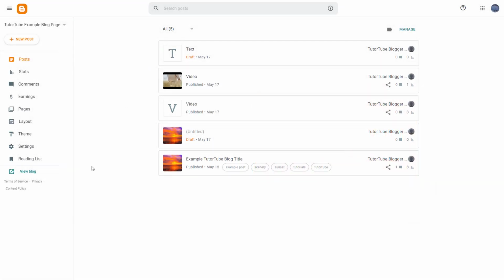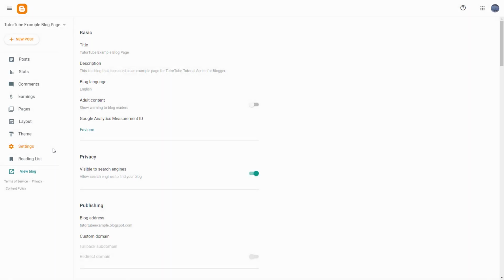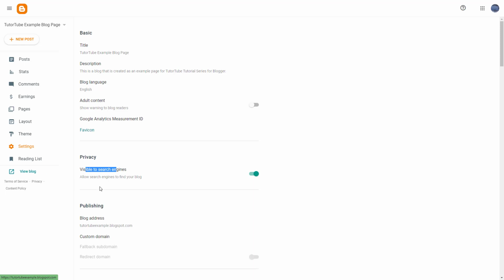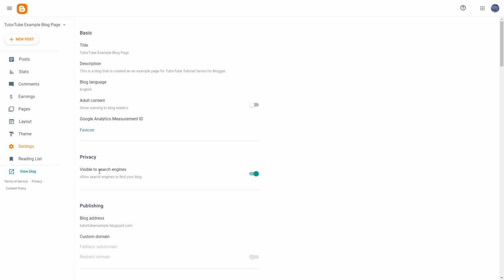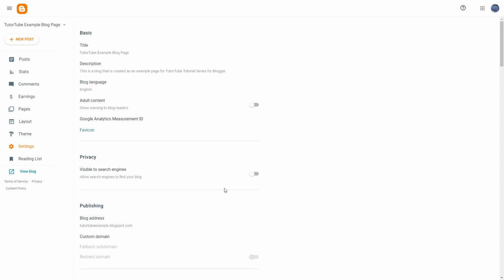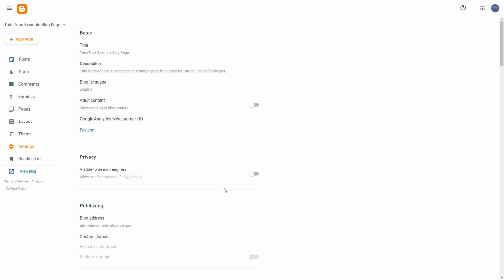Blogger - Lesson 34 - Privacy Settings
In this tutorial, we will be discussing about Privacy Settings in Blogger